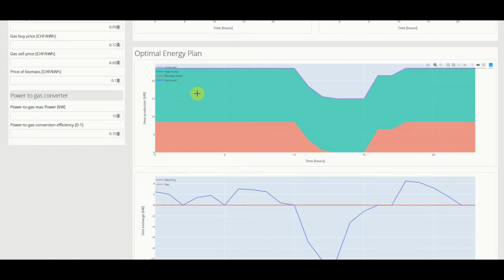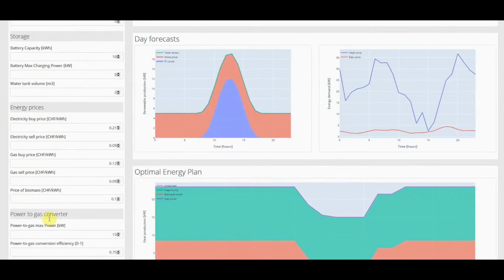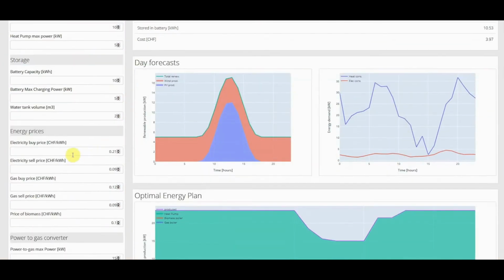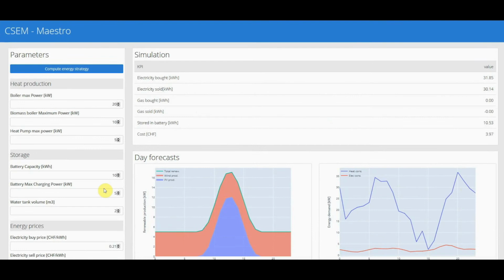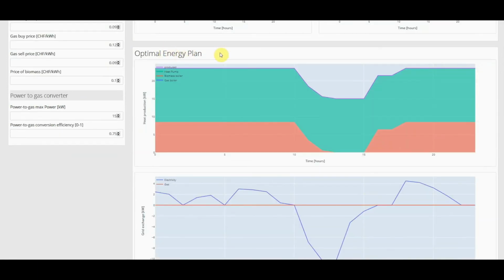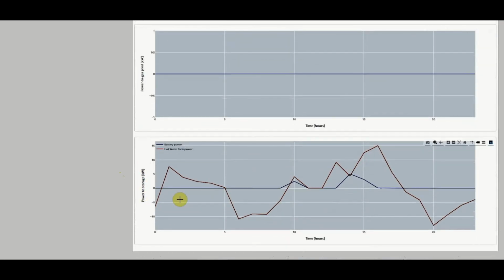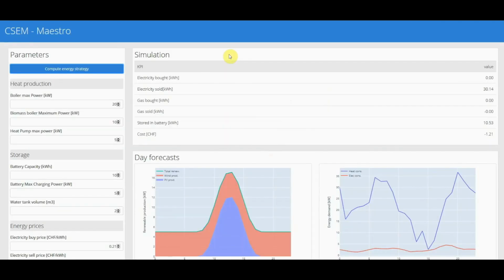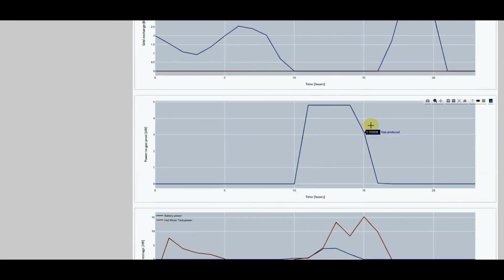District energy systems: real-time planning optimization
With the installation of distributed energy production assets, energy storage systems and the electrification of transport and heat production through heat pump, energy networks and micro-grids are becoming increasingly difficult to manage. A coordinated and intelligent use of all these resources is needed to reduce energy costs, secure return on investment on energy assets, mitigate power fees. With our control planning software, non-expert users can describe multi-energy (electricity, heat, gas) networks with a range of energy production, conversion, and storage components; and generate controllers that exploit advanced optimization strategies to supervise the operation of all the energy assets to achieve user-defined goals, such as energy cost minimization.

The development of this software has been partly conducted with funding from the European Union’s Horizon 2020 research and innovation programme under grant agreement No 731125, project PENTAGON